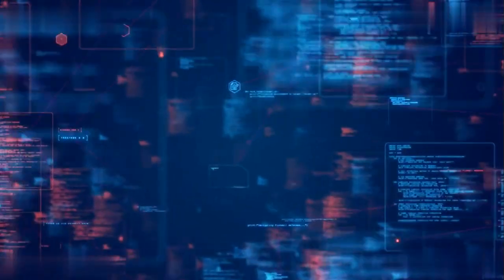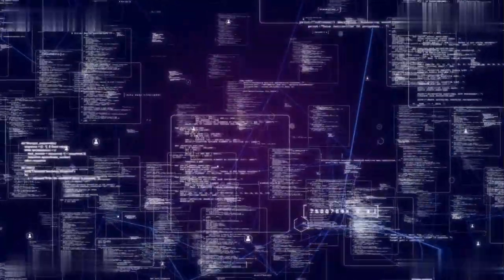Mastering Functions Part 2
Whether you're an intermediate programmer or simply looking to brush up on your skills, this video takes a deep dive into advanced Python function concepts designed to elevate your coding expertise.